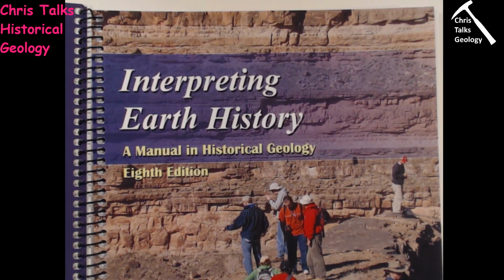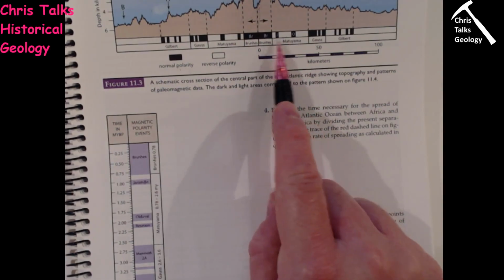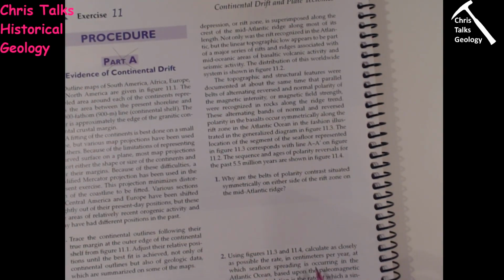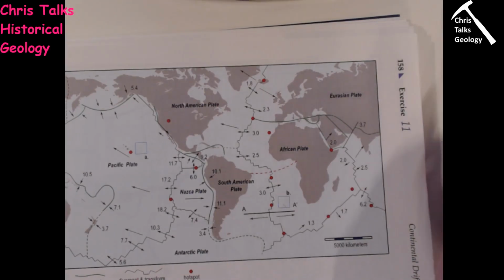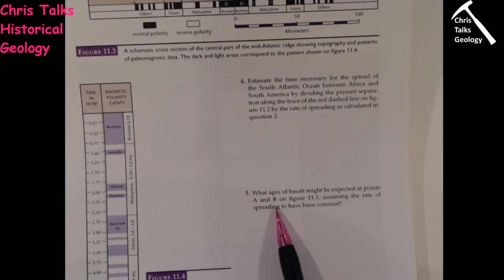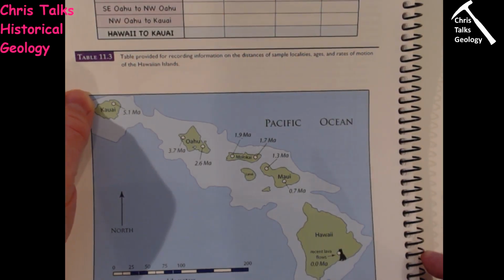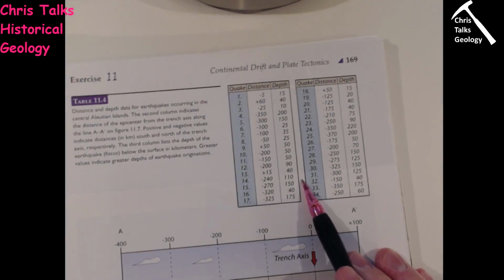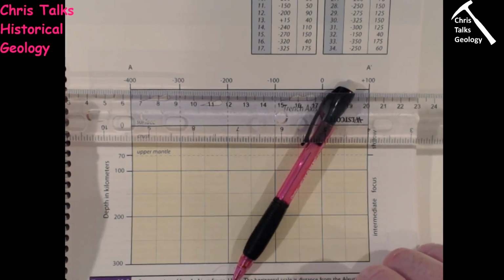Lab Assignment - Exercise 11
Exercise 11 from Interpreting Earth History by Ritter and Petersen.

I mix up millimeters and centimeters when taking three measurements. Please excuse my mistake. I'm sure you can work out where I mucked up. (13:15, 16:27 and 16:30)